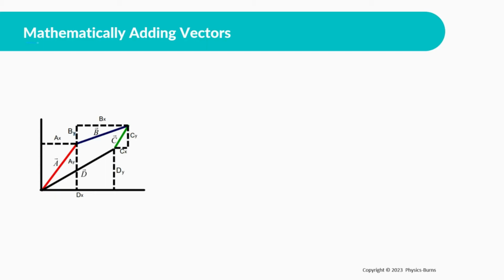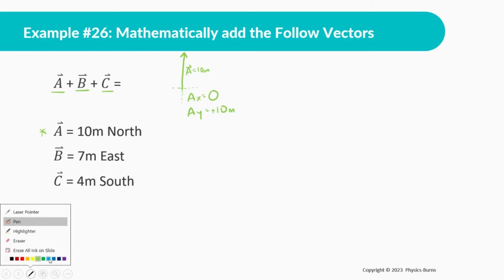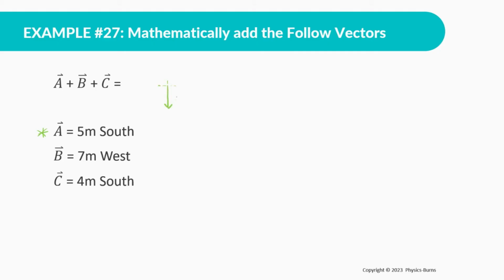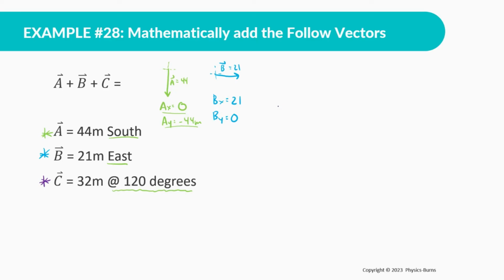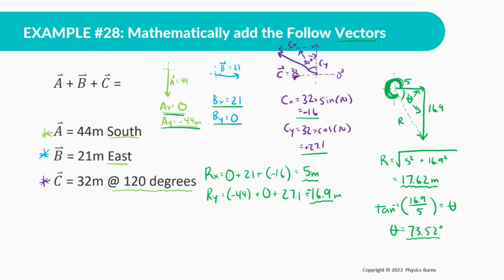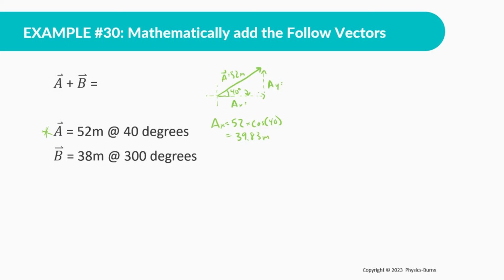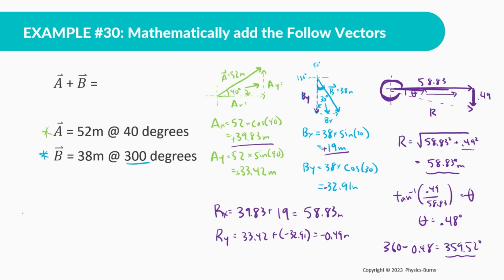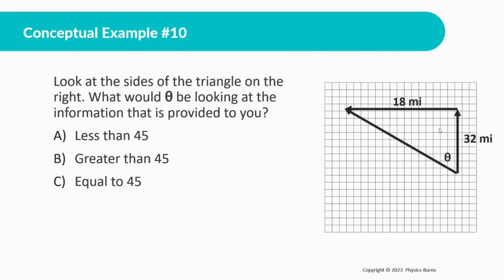Vectors | Conceptual Physics | Adding Mathematically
Vectors Conceptual Physics

00:00 How to Mathematically Add
5:01 Example 26
11:49 Example 27
17:04 Example 28
25:21 Example 29
30:06 Example 30
37:42 Conceptual Example 2
39:32 Conceptual Example 3
40:17 Conceptual Example 4
40:52 Conceptual Example 5
41:37 Conceptual Example 6
41:58 Conceptual Example 7
42:32 Conceptual Example 8
43:20 Conceptual Example 9
43:39 Conceptual Example 10